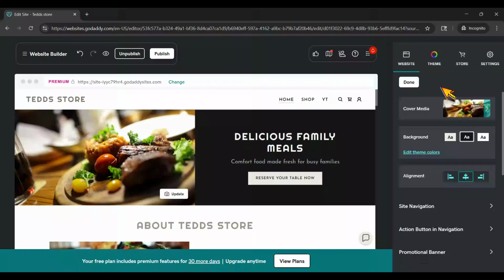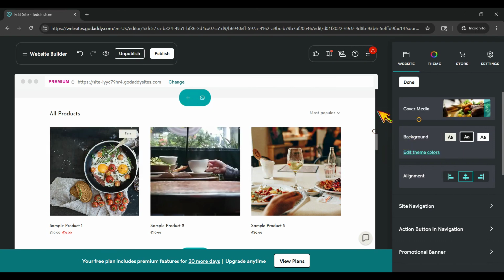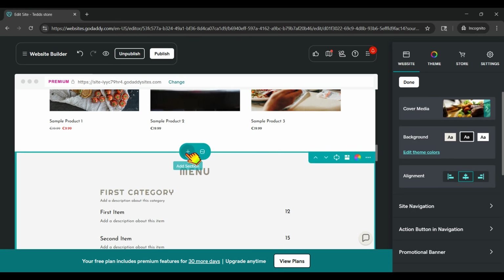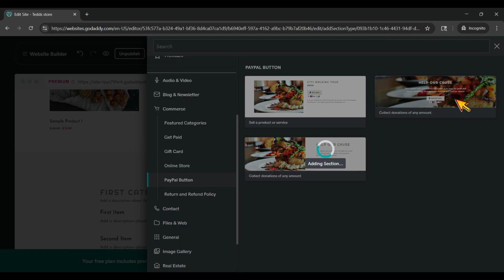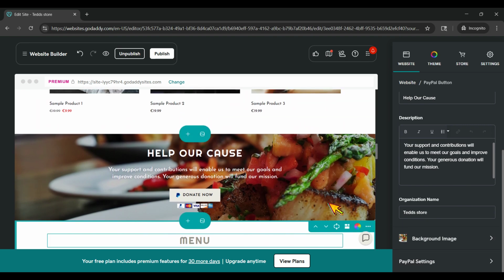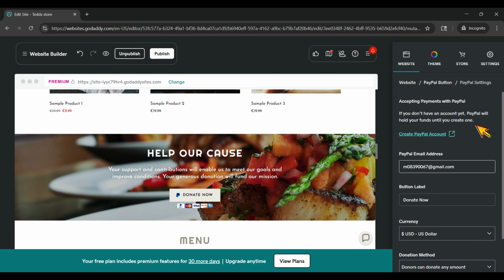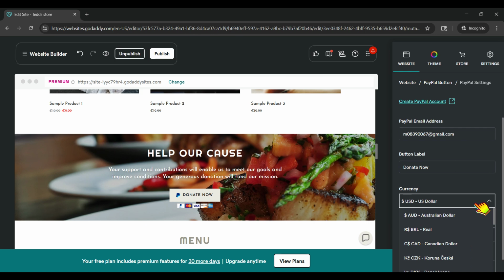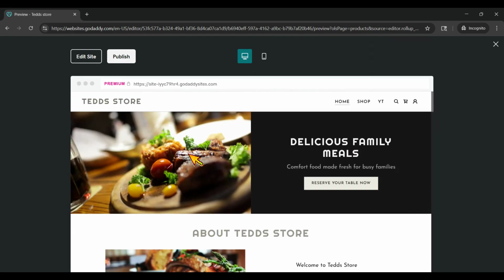How To Add PayPal Payment Button To GoDaddy Website [Easy Guide]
Learn how to add a PayPal payment button to your GoDaddy website so you can accept payments, donations, or product orders directly from your site.
This step-by-step tutorial shows you how to insert the PayPal section, connect your PayPal account, and publish the button properly.

🕚Timestamps:
0:00 Intro
0:18 Open Your GoDaddy Website Builder
0:38 Add The PayPal Button Section
1:20 Configure The Payment Details
2:12 Connect Your PayPal Email And Currency
2:50 Review, Save, And Publish
3:12 Outro

✍️What You'll Learn In This Video:
• How To Configure Product Details And Pricing
• How To Set The Correct Currency For Payments
• How To Make Your GoDaddy Site Ready To Accept Payments

💡Pro Tips:
• Use clear product names and simple descriptions so customers understand what they’re paying for.
• Match the button style to your page design for a more professional look.
• Test the button after publishing to make sure the checkout flow works correctly.

GoDaddy, PayPal, GoDaddy tutorial, PayPal button, add PayPal button GoDaddy, website builder, GoDaddy website, online payments, accept payments, ecommerce, donate button, buy now button, web design, small business, GoDaddy help, PayPal integration, website tutorial, payment button